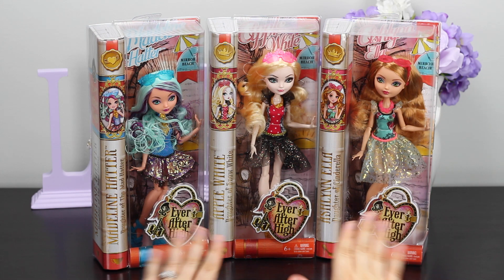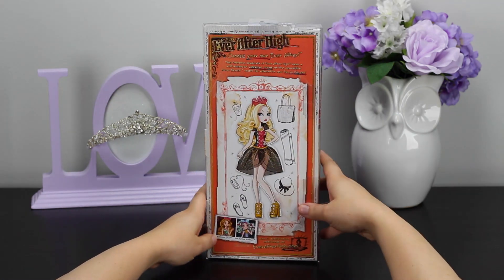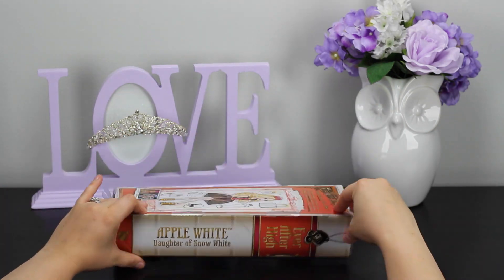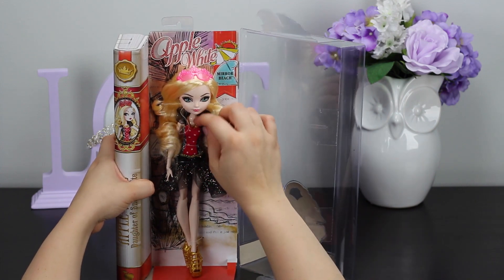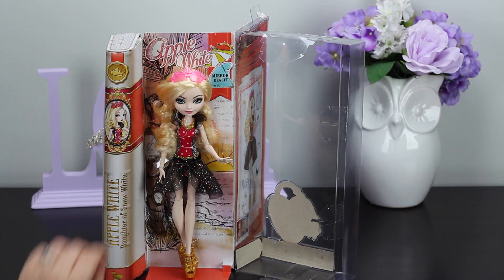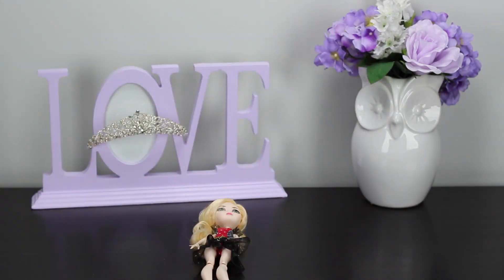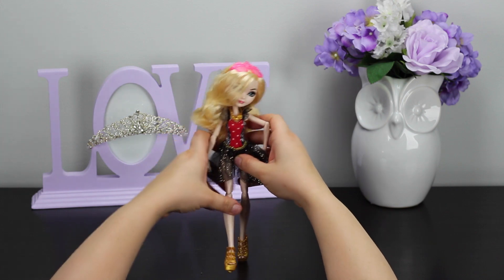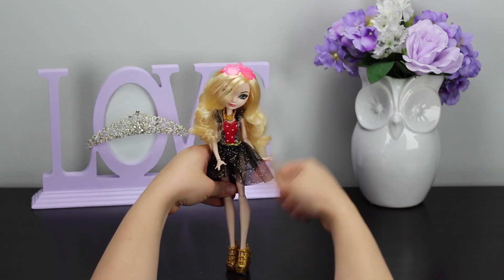Ever After High Apple White Mirror Beach Collection - Unboxing and Review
The Unboxing Princess gives Ever After High Apple White Mirror Beach Collection Doll an Unboxing and Review.

Apple White is the daughter of Snow White. She attends Ever After High where she is the Student Body President. She requested to room with Raven Queen because their stories are intertwined, but she didn't foresee that Raven wouldn't want to follow her mother's legacy... This effects Apple White's Happily Ever After!

The Unboxing Princess is a fairytale princess from a far away land who enjoys unboxing toys and giving her views on them. She puts her own twist on opening toys and loves to share her experiences with you!